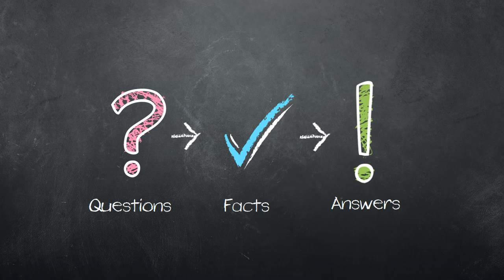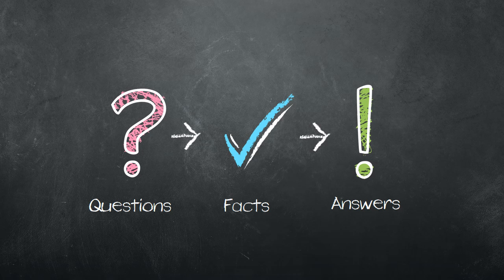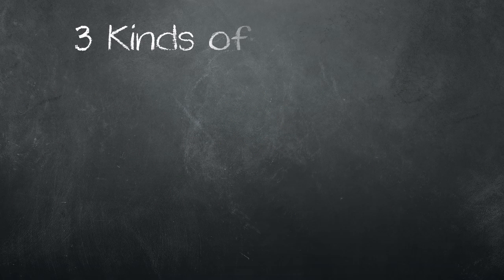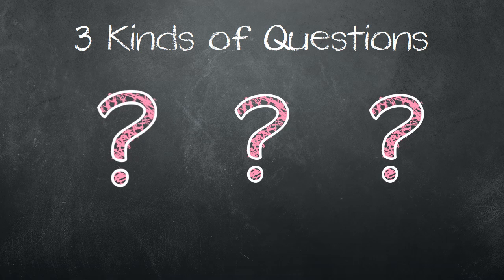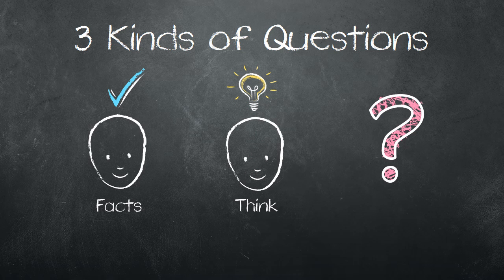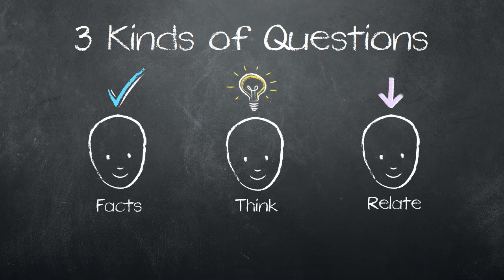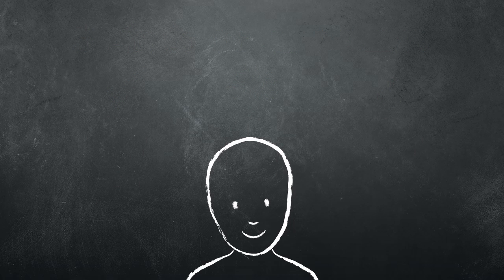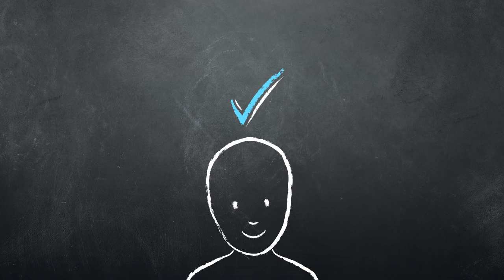Question and Answer - India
Asking questions during a lesson is better than just giving rote information to students. But asking specific types of questions, as shown here, can help students to think more deeply about a lesson.